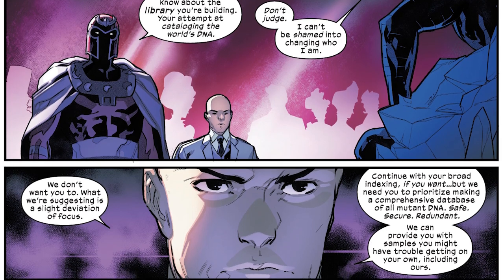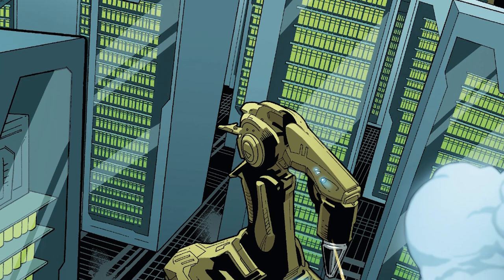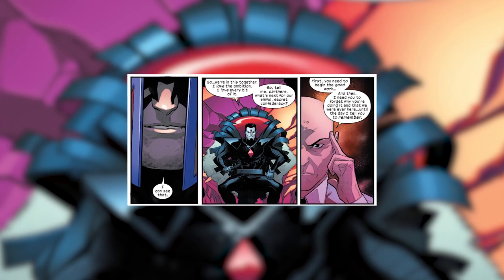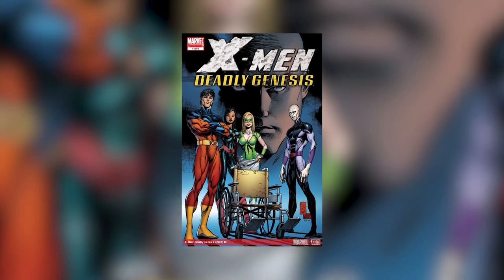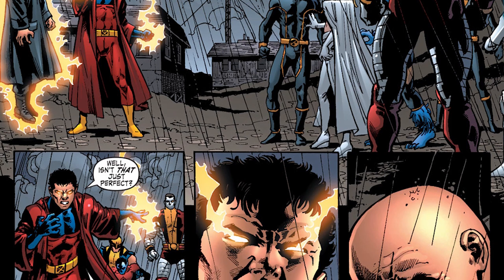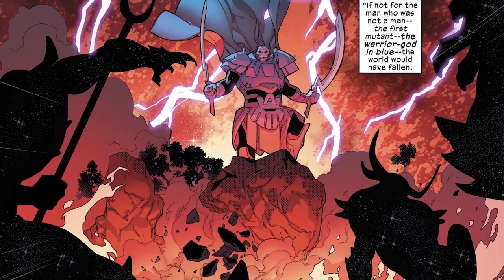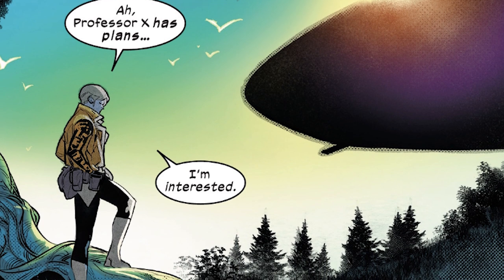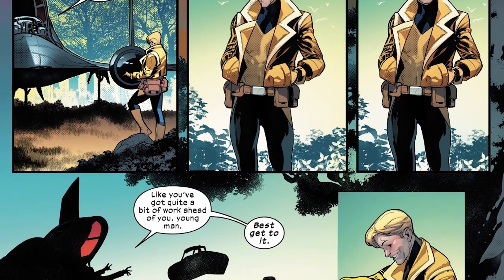Powers Of X: Mr Sinister Is Controlled By Professor X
New Videos Post:
Monday
Wednesday
Friday

**Don't forget to leave a "Like" those tell YouTube that more people should watch my vids, and hit the '🔔' so you will get a notification as soon as my videos post, Thanks!**

I skip quite a bit and jump between issues A LOT. Please refer to the actual issue(s) to find out everything that happen beat by beat.